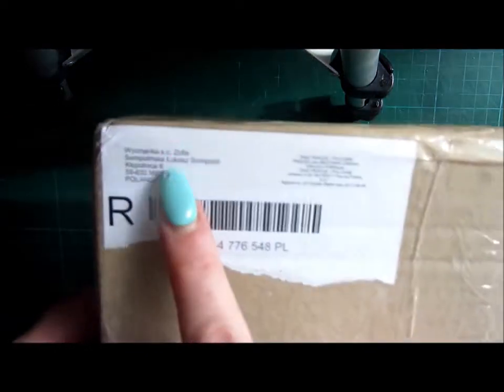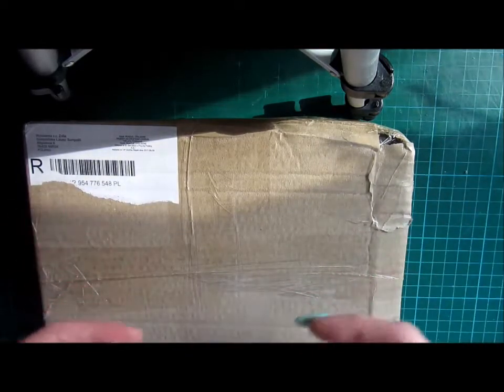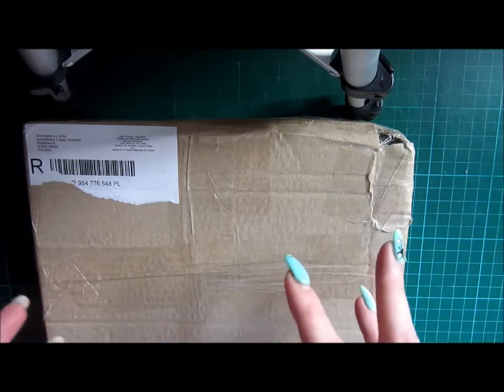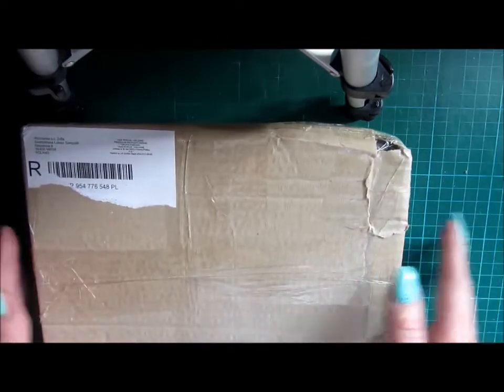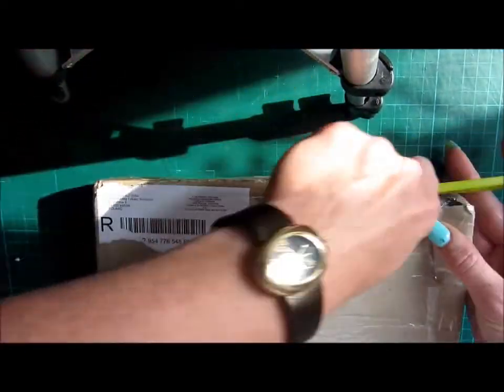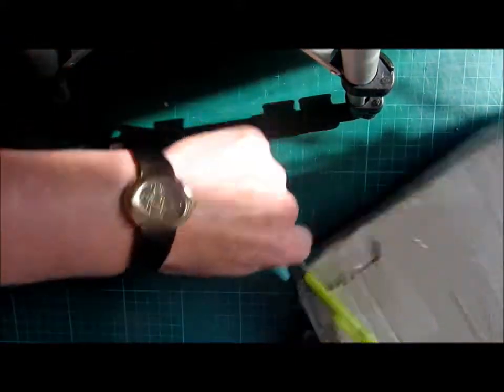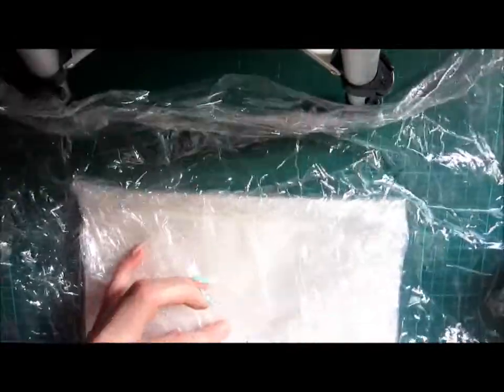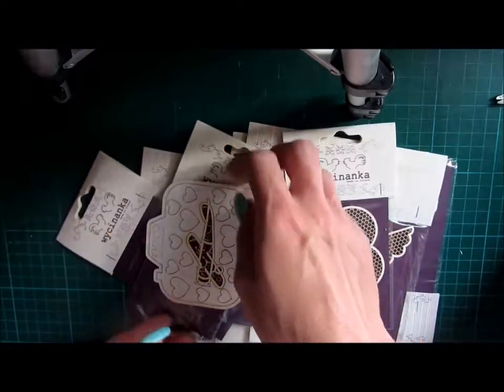Gift from WYCINANKA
New Lace collection available here :
click on Collection 2017 and than LACE